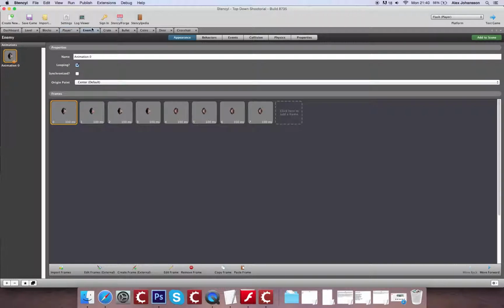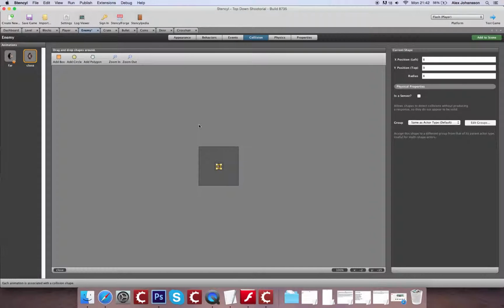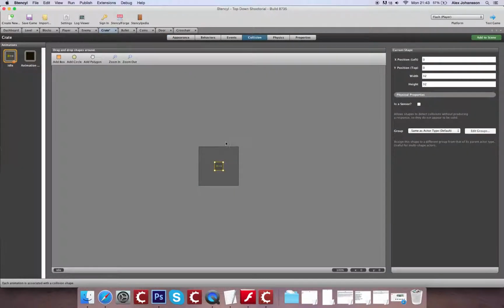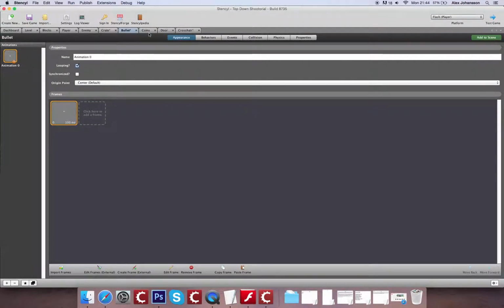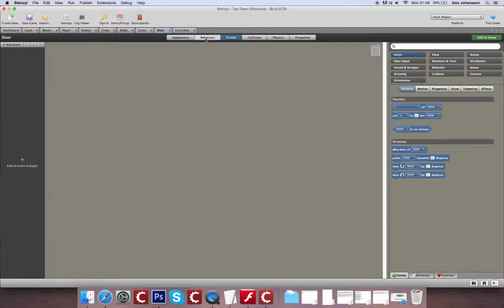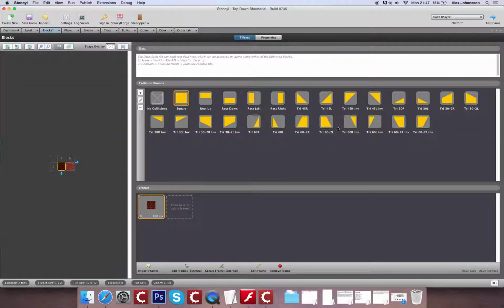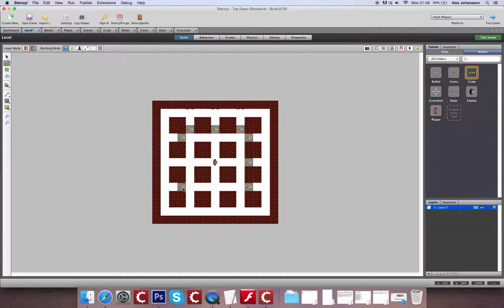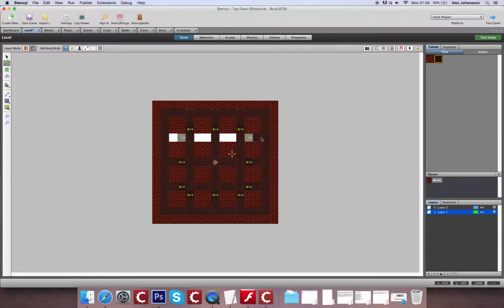Building a Top Down Shooter in Stencyl - PART 1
In this first section, I'll be getting the actors set up and scene arranged. Apologies for the background noise in this one - My computer needed a little more ventilation!